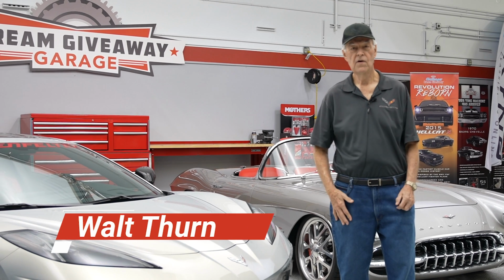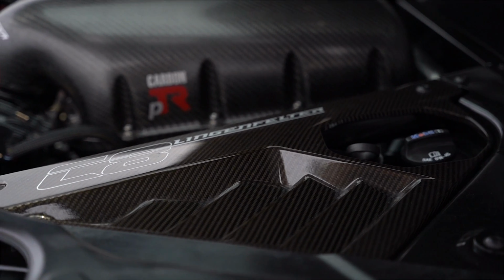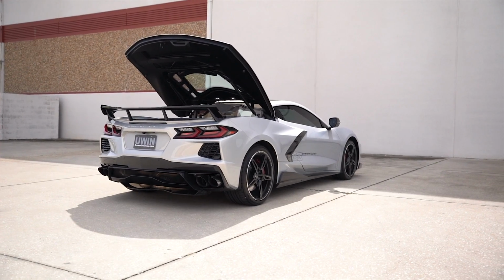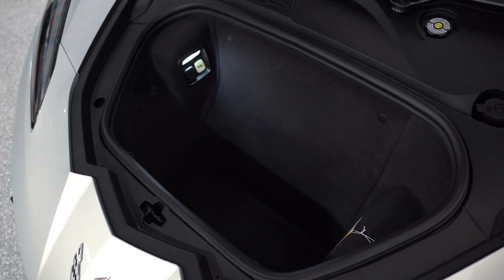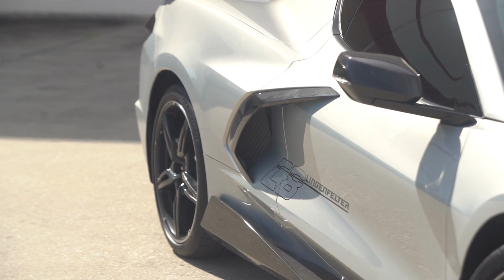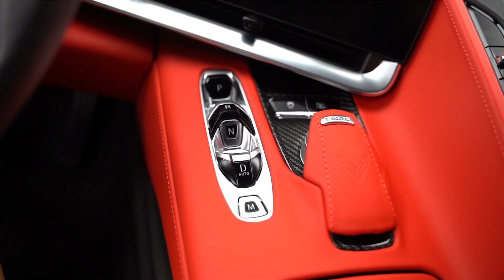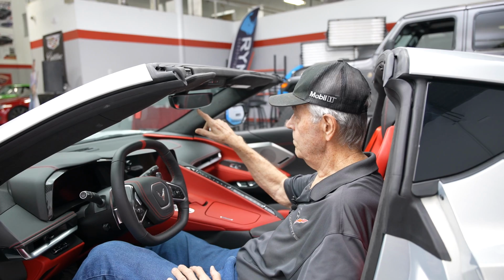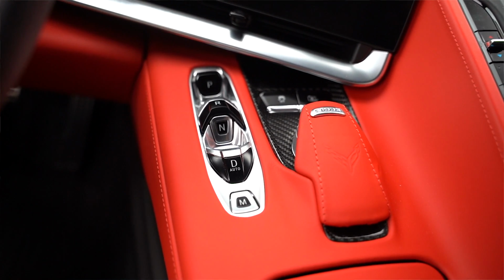2021 C8 Corvette Stingray Z51 3LT Video Review- Corvette Dream Giveaway Lingenfelter Vette!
Walt Thurn, an automotive journalist and author of several Corvette Restoration books, showcases the features and upgrades on the 2021 C8 Lingenfelter Corvette Z51 3 LT that is half the grand prize in the 14th annual Corvette Dream Giveaway brought to you by Continental Tires. A charity-sponsored promotion, the first Corvette Dream Giveaway winner was award a pair of Corvettes in 2008 and has been an annual event since them.

Check out the charity sponsor that receives your tax-deductible donations of $3 or more through our web site and provides grants to seven additional charities at: